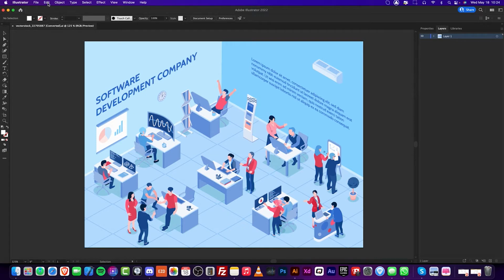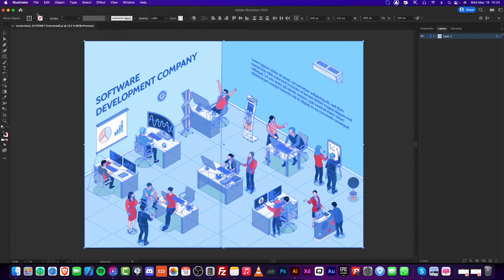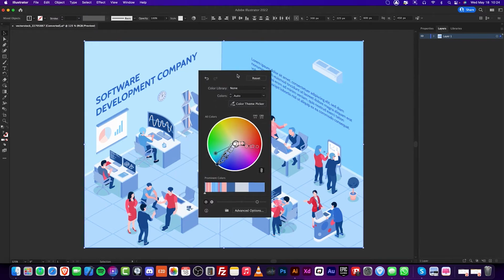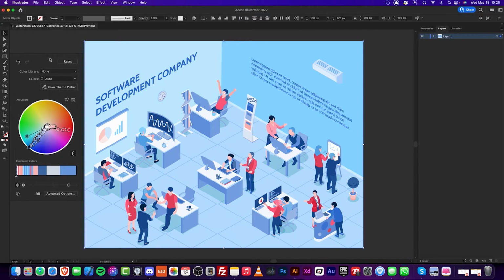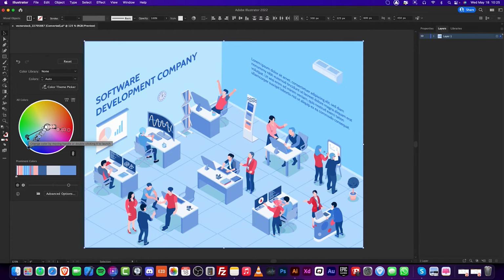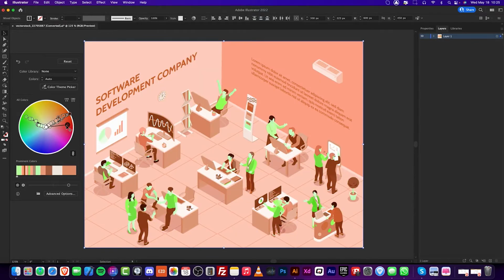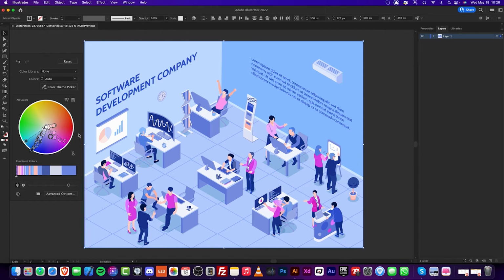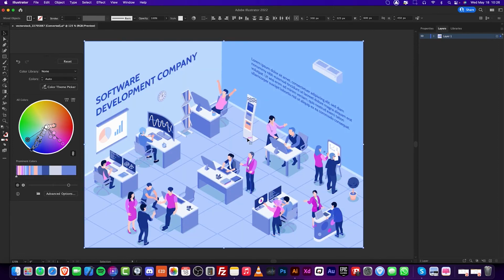Adobe Illustrator - Change All Of The Colors At Once